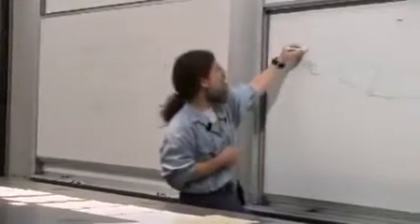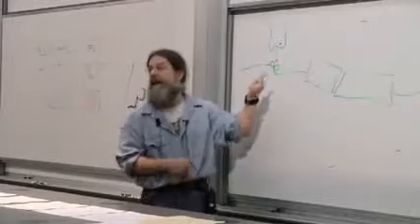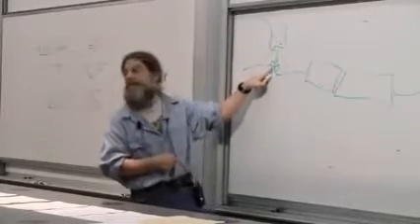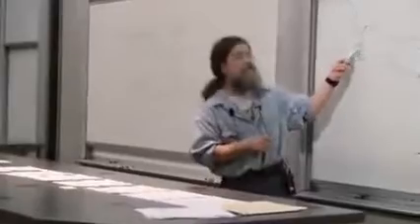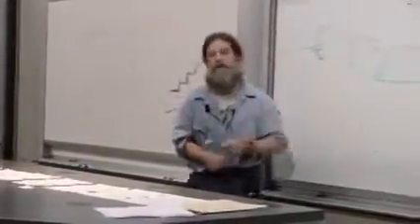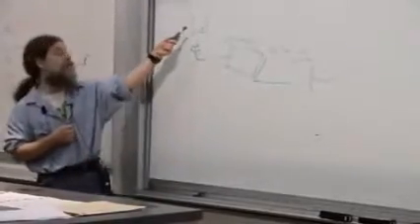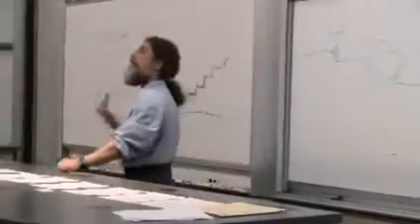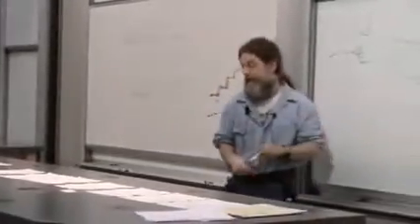Robert Sapolsky - Coding and non-coding DNA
4. Molecular Genetics I
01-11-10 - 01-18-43